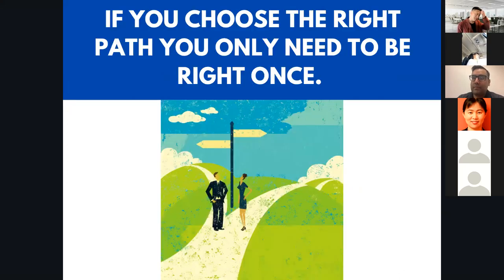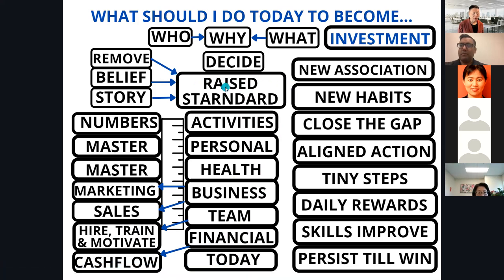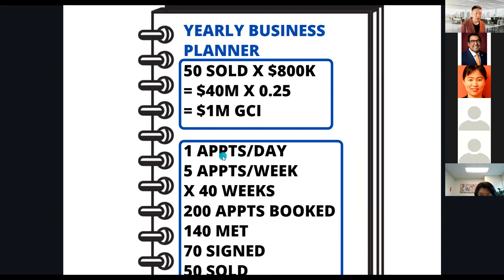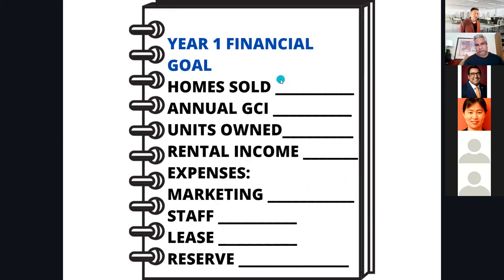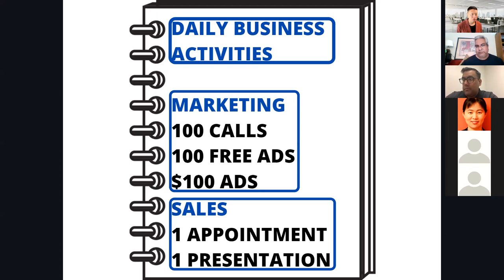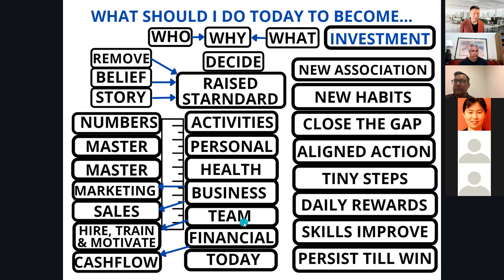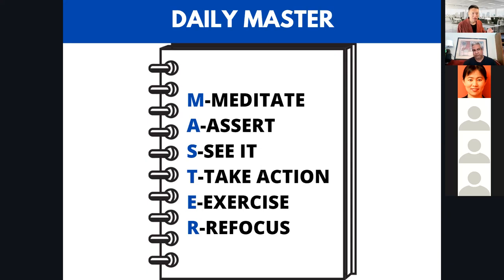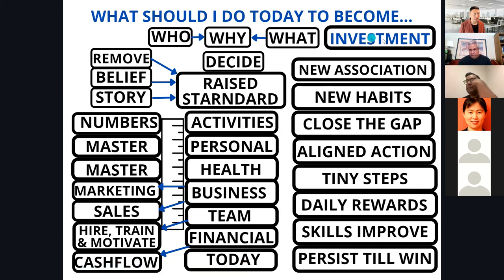Goal Hacking, 10 Listings in 10 Weeks Challenge 6, Ray Chen